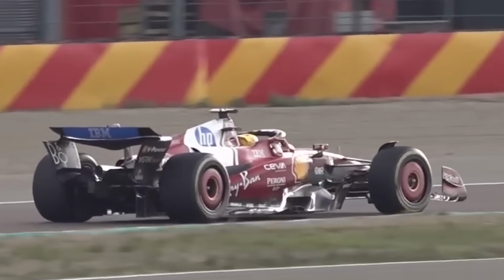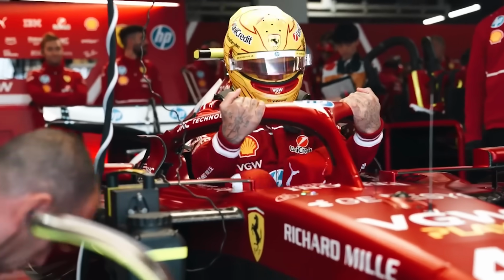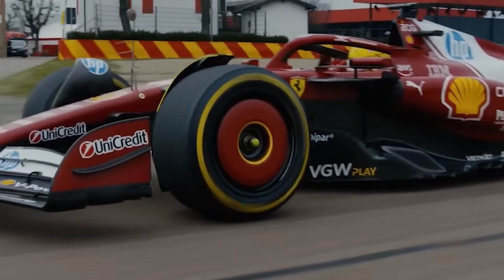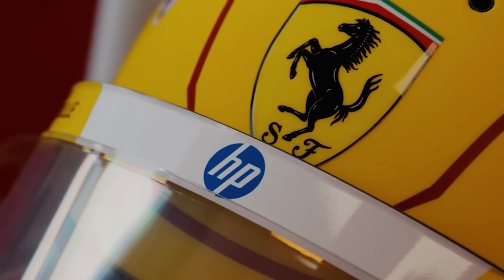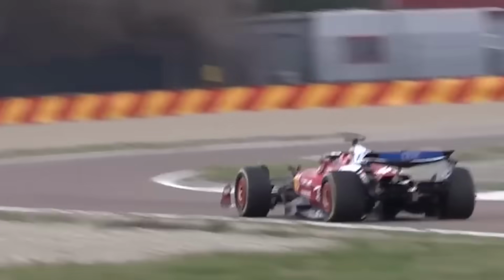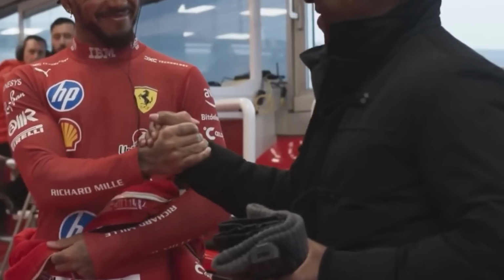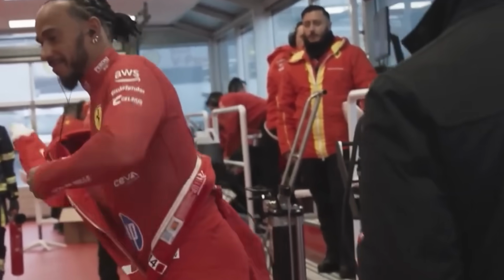What Vasseur JUST REVEALED about Hamilton's Ferrari in Monaco!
In this video, we analyze Frédéric Vasseur's shocking revelation about Lewis Hamilton's Ferrari SF-25 ahead of the 2025 Monaco Grand Prix. The Ferrari team boss has publicly confirmed a crucial technical adjustment to the seven-time world champion's car, which could define its performance on the most demanding street circuit of the Formula 1 season. What technical details has Vasseur revealed? How could this affect Hamilton's performance? In this analysis, we tell you everything about the team's strategy, its setup approach for the race, the risks taken, and how these changes could be key in the fight for the podium. This content is essential for any fan who wants to fully understand Ferrari's technical situation in Monaco and the immediate future of the SF-25.

Do you think this new technical approach from Ferrari could change everything in Monaco?
💬 Leave me your thoughts on Vasseur's comments in the comments.

This website is unofficial and is not associated in any way with the Formula 1 companies. F1, FORMULA ONE, FORMULA 1, FIA FORMULA ONE WORLD CHAMPIONSHIP, GRAND PRIX and related marks are trade marks of Formula One Licensing B.V. *